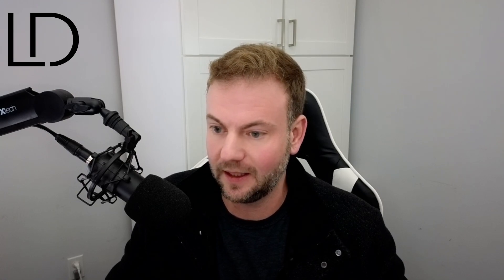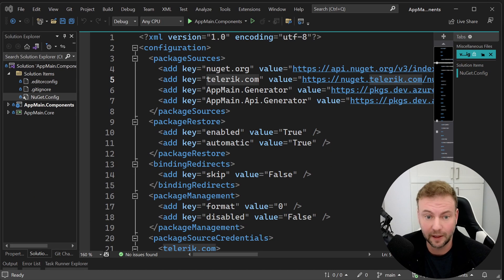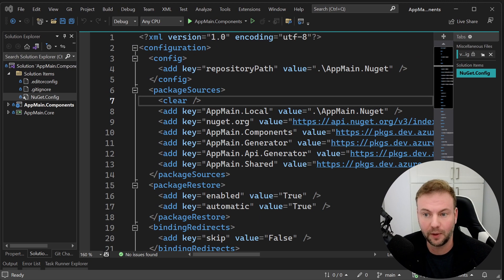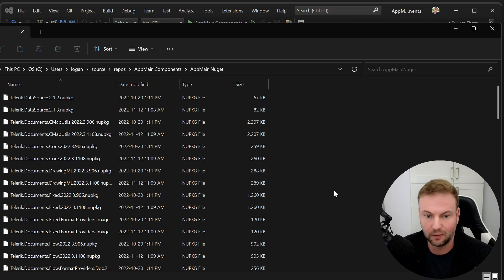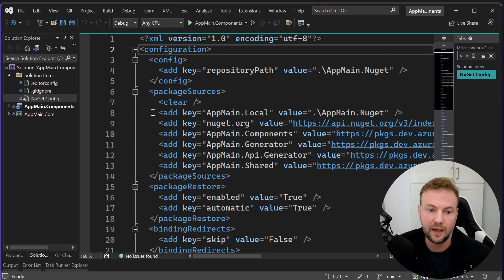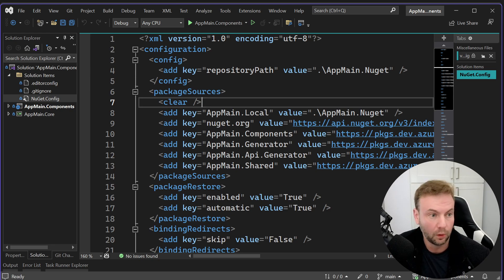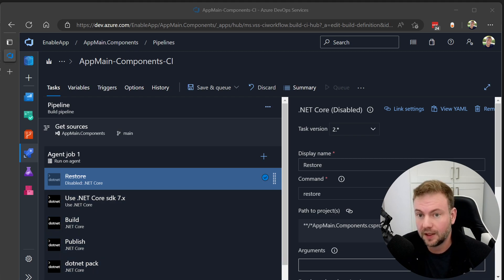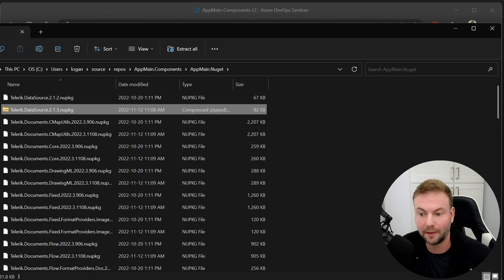How To Create Offline Local NuGet Feed For Azure DevOps